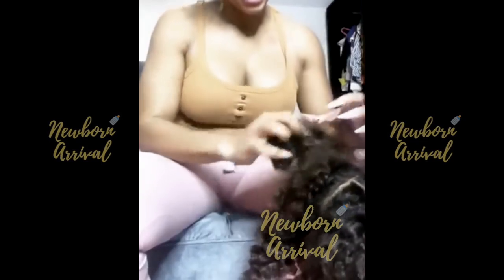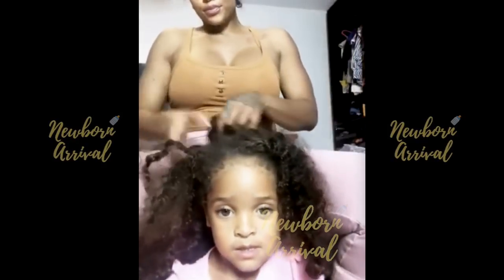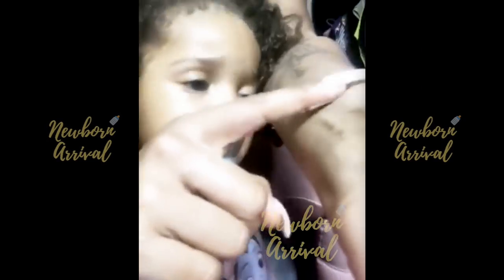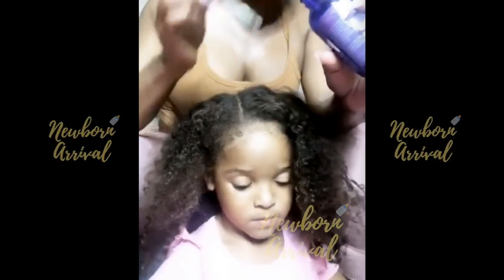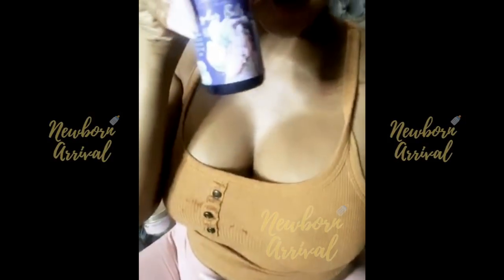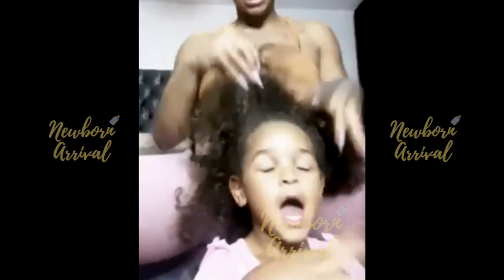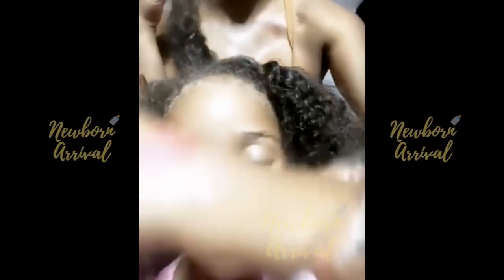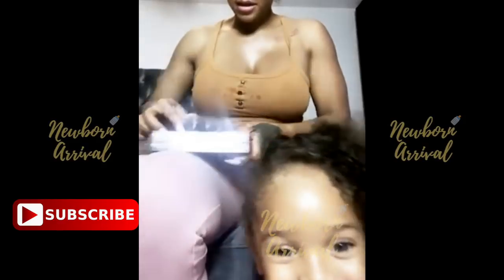Fetty Wap's Daughter Khari Has Her Own Makeup Line! 💄